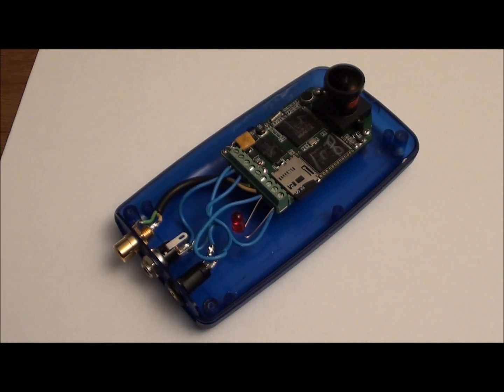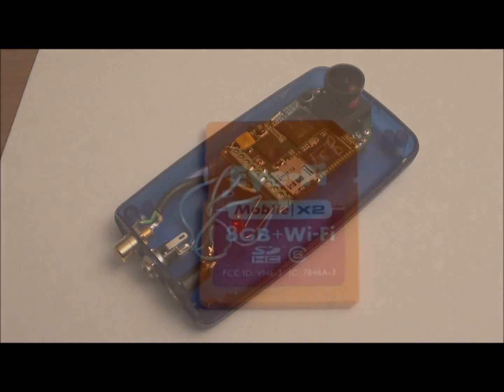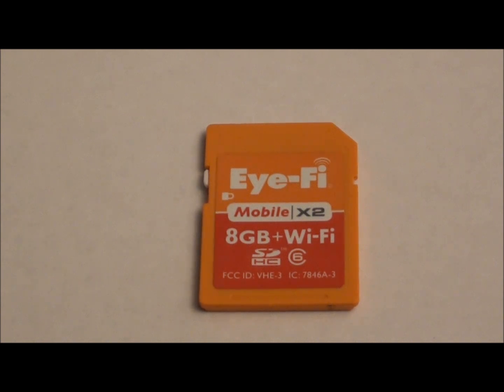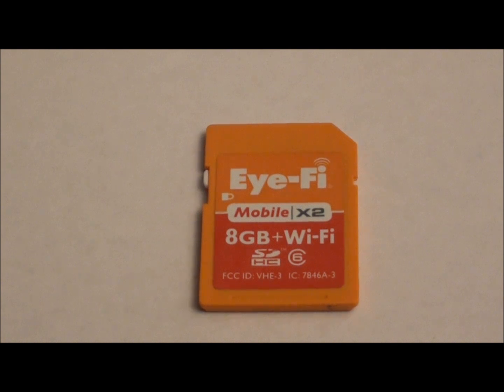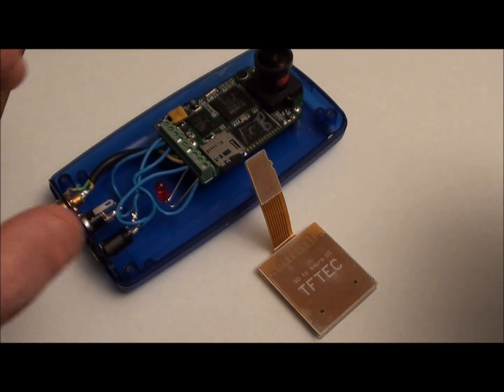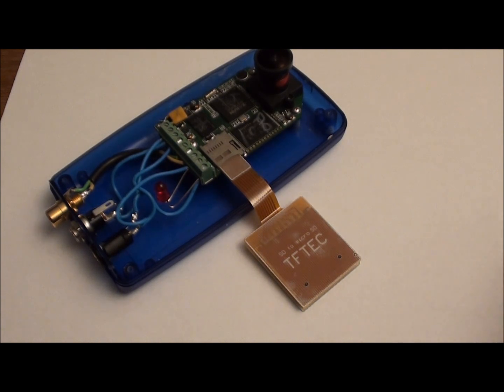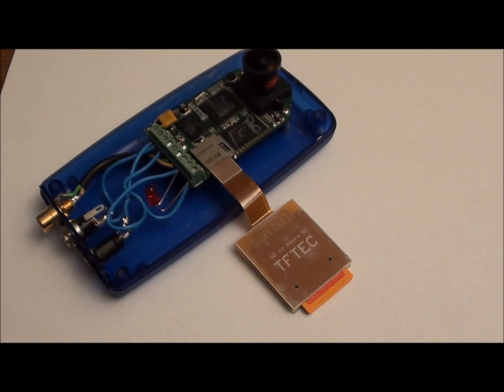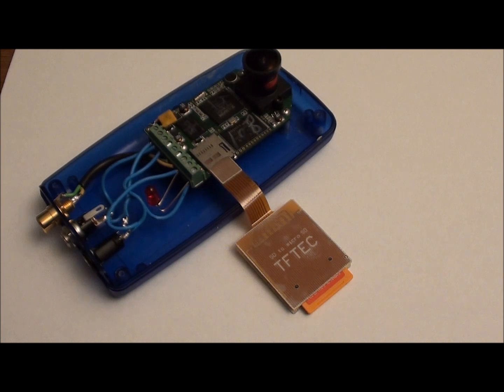Eye-Fi on HackHD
Using an Eye-Fi card on the HackHD camera featuring ALE's microSD to SD adapter